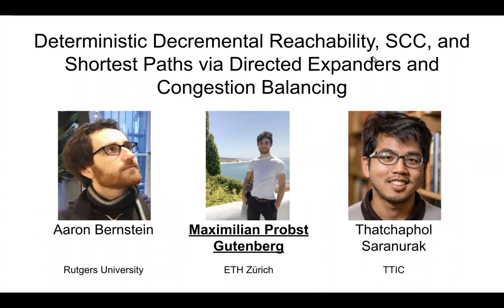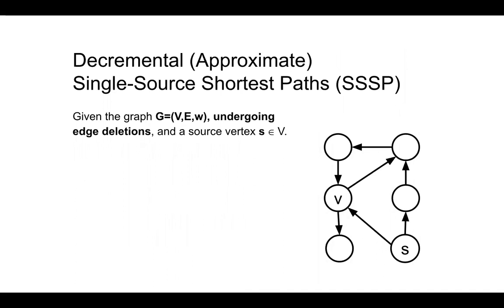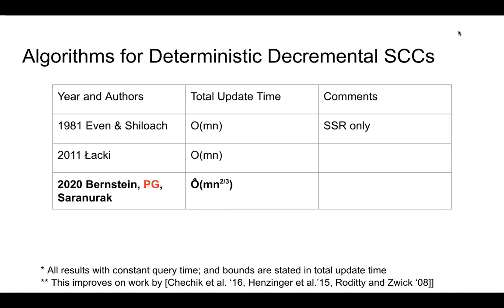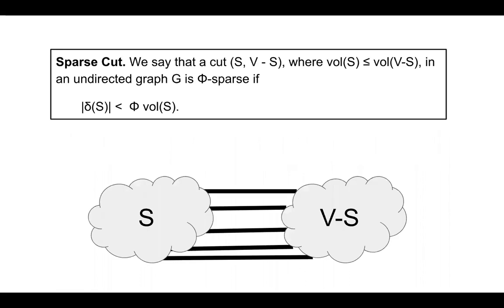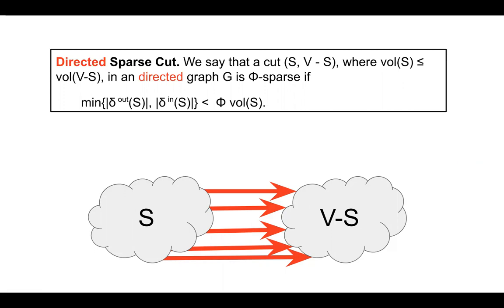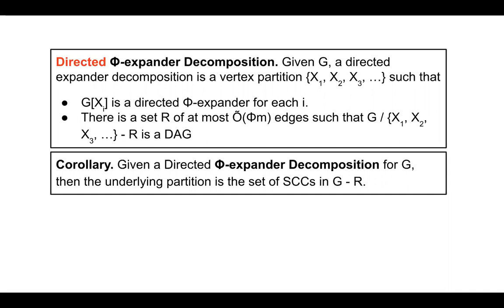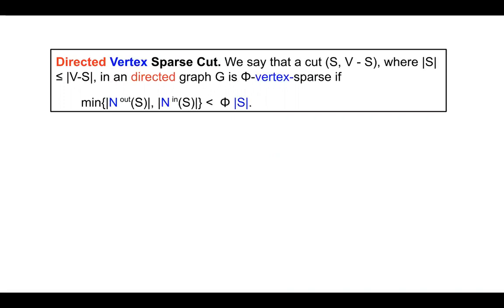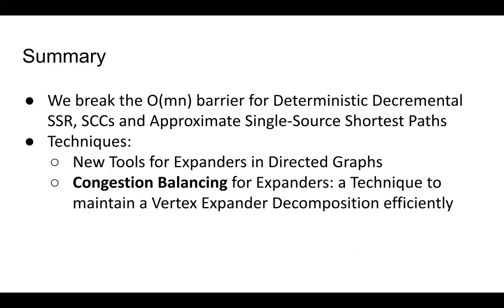Deterministic Decremental Reachability, SCC, and Shortest Paths via Directed Expanders and ...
Full title: Deterministic Decremental Reachability, SCC, and Shortest Paths via Directed Expanders and Congestion Balancing